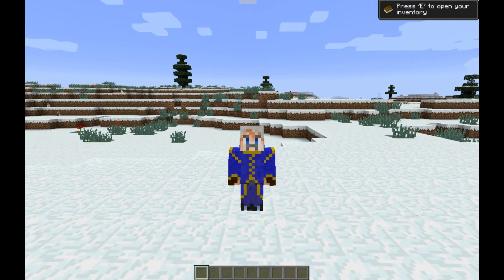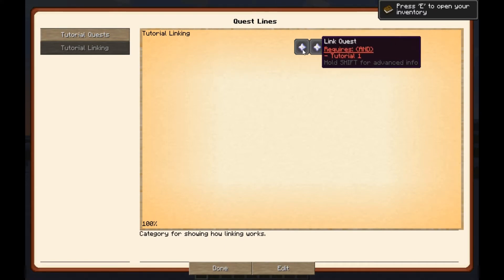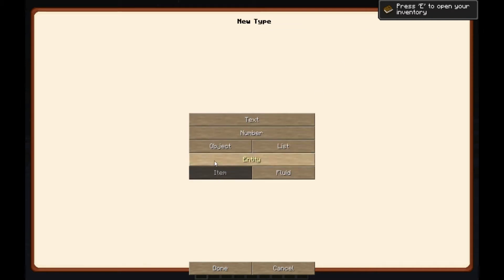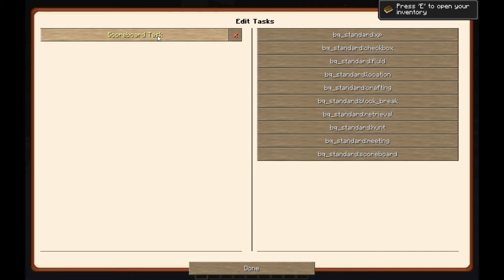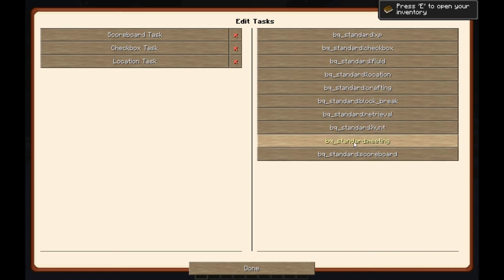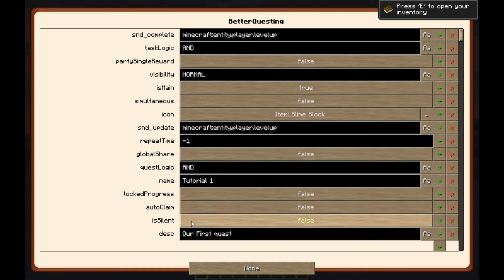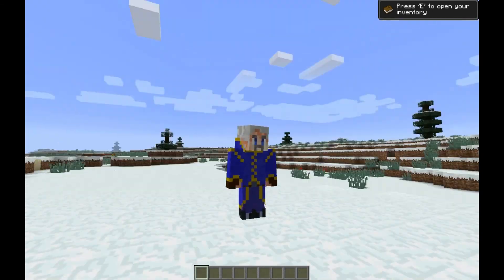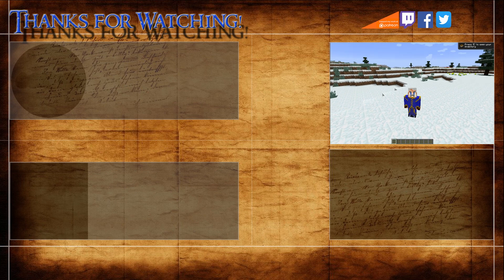Tutorial Series - Better Questing 2 - Intermediate Steps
●  Better Questing v2.5.236
●  Standard Expansion v2.4.134